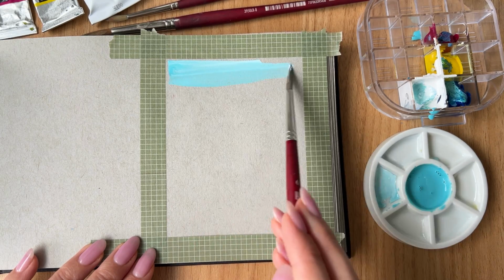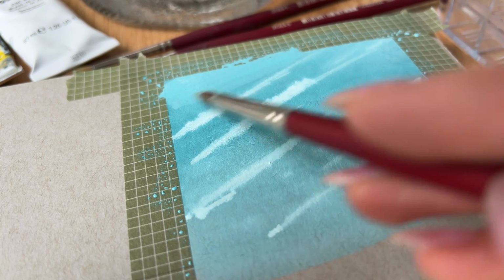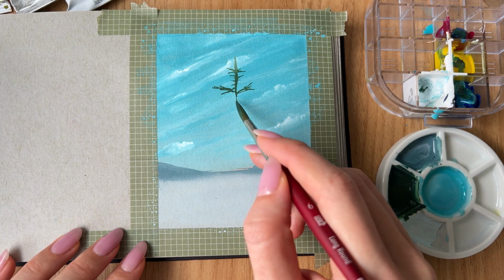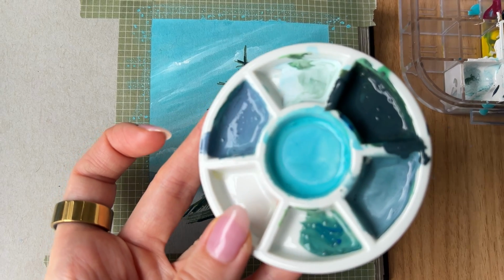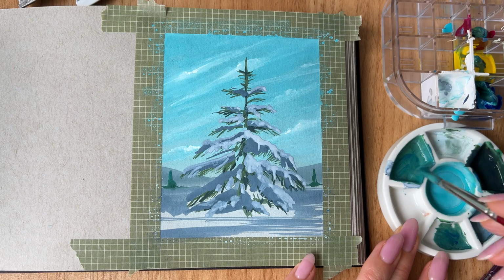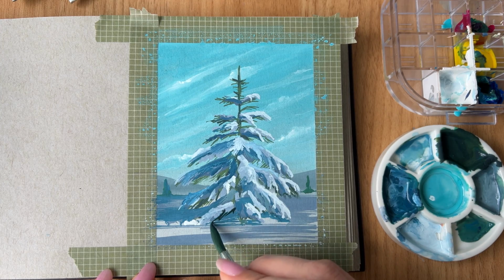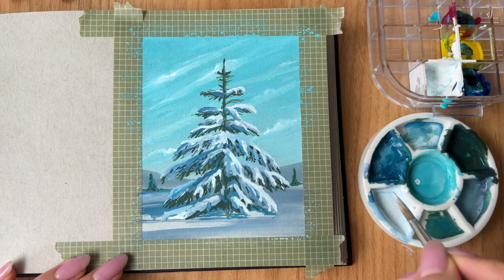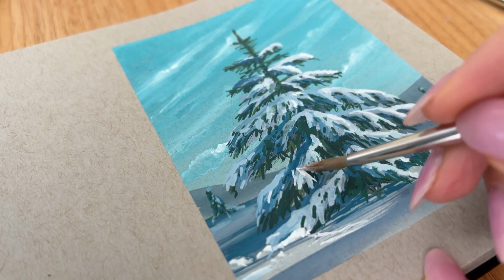paint a snowy winter tree with gouache ❄️ beginner friendly tutorial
hi friends, I hope you enjoy this step by step tutorial! Please show me what you create if you follow along- I love seeing your creations :) materials list below...

✦ Materials ✦
Paper: Strathmore Toned Grey Mixed Media Journal

iPhone 13 Pro Max (renewed version)